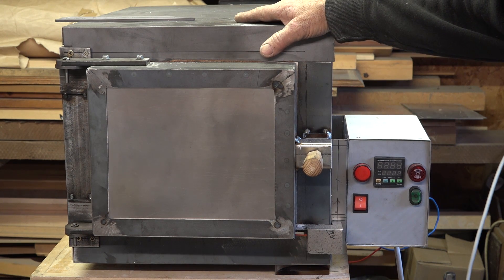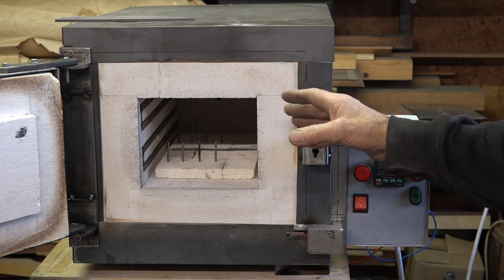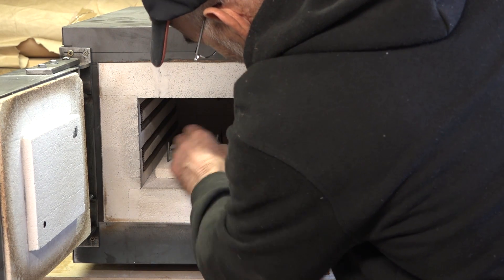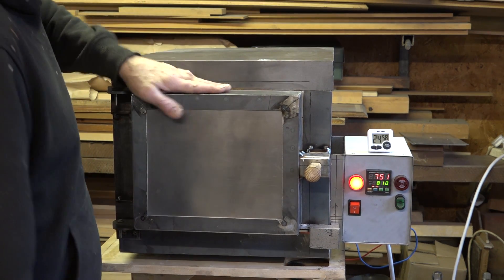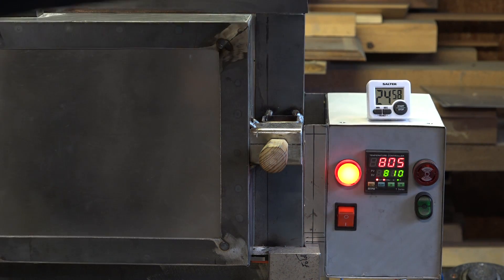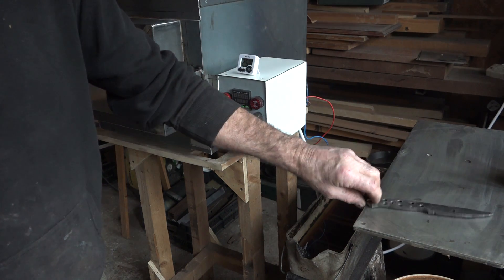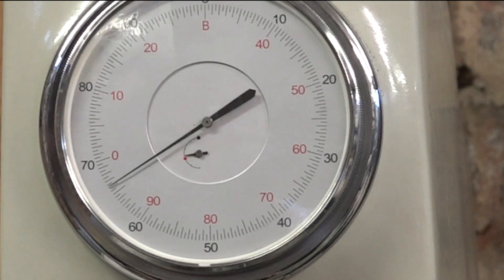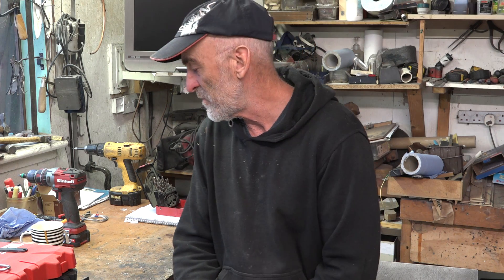Heat treat oven build... finished and tested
Final part of the oven build trying it out on 2 blades.

Thanks to David Lowe for the calcs.
25 ohms equates to 9.2A and 2116W for the element.
I built this oven for around £160 , you would have to add the cost of a steel wrap around, 1mm mild steel would be plenty thick enough.
Since the initial firing to temp it now reaches 800C in under an hour and holds exactly on the set temperature.